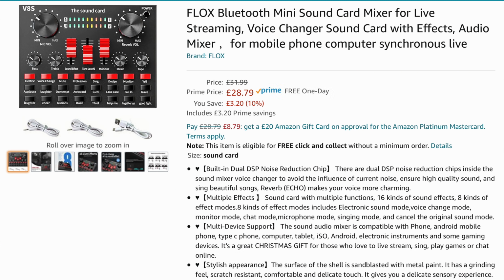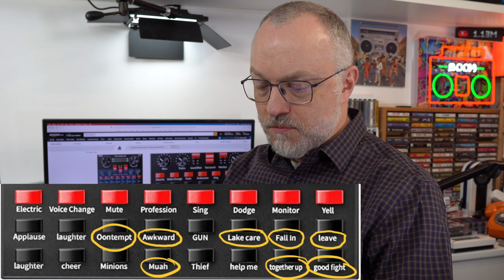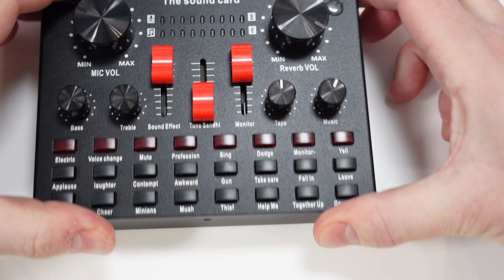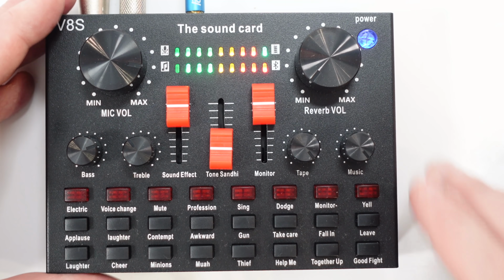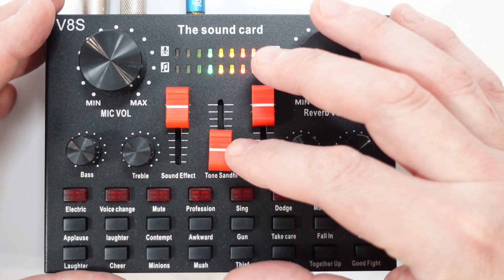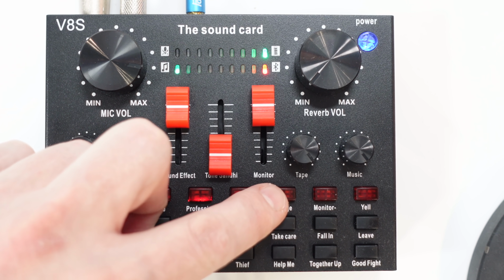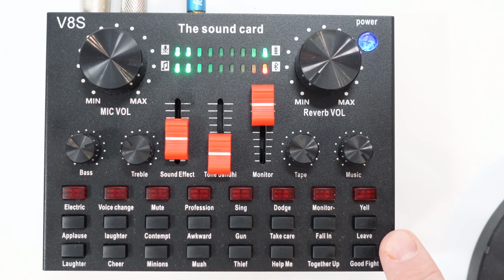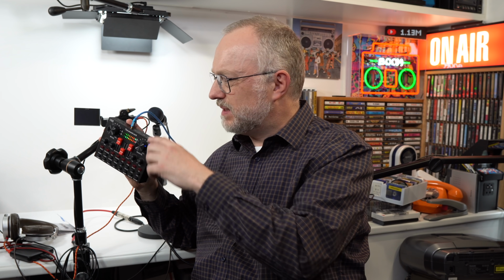What does this do? (Mat on Tat).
Note: Choose your seller carefully, as if you get ripped off by the one you choose, there's nothing I can do - I'm just linking to search results.

FAQ
Q) Why are there comments from a week ago when this video has just gone live today?
A) Patrons usually have early access to videos. I'll show the first version of a video on Patreon and often the feedback I get results in a video going through further revisions to improve it.  e.g. Fix audio issues, clarify points, add extra footage or cut extraneous things out. The video that goes live on youtube is the final version.